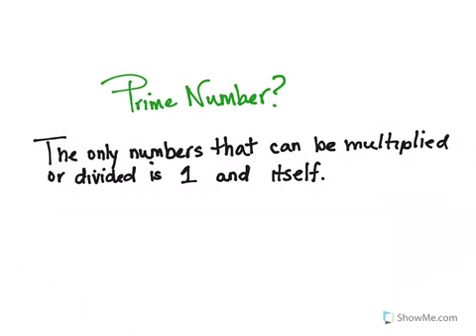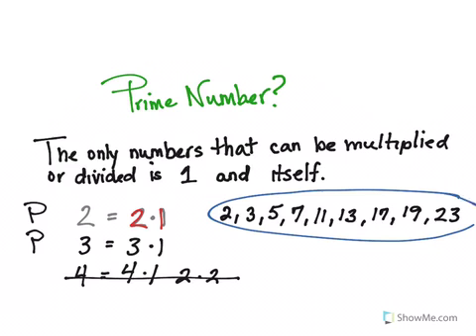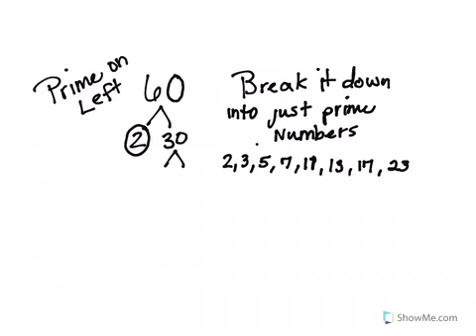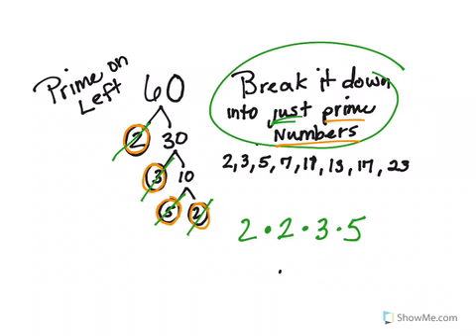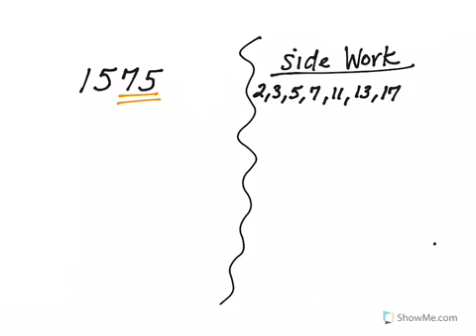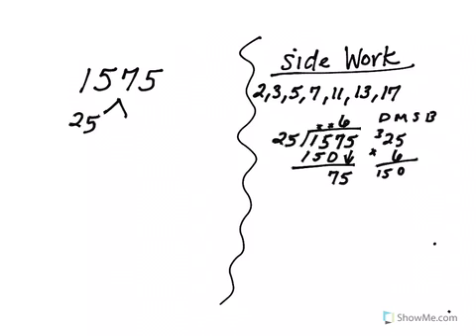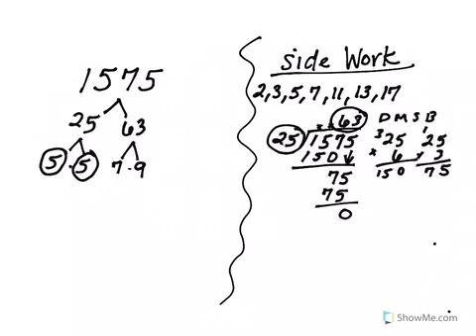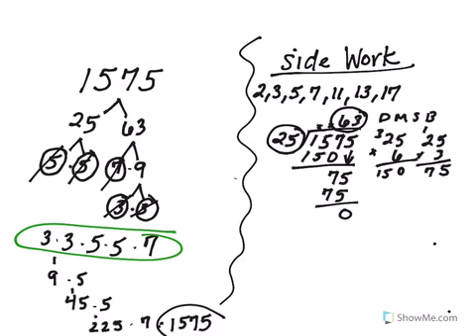Prime Factorization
CORRECTION - You can break numbers down by ANY factors, but the PRIME numbers are what get circled as the prime factors